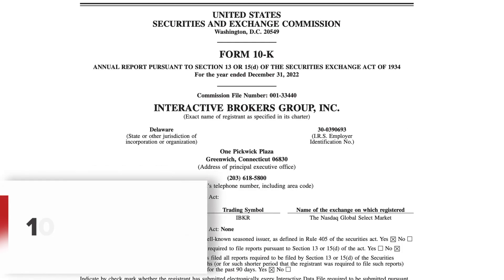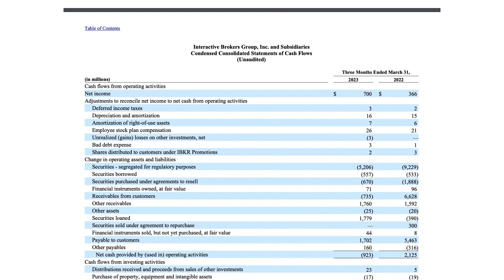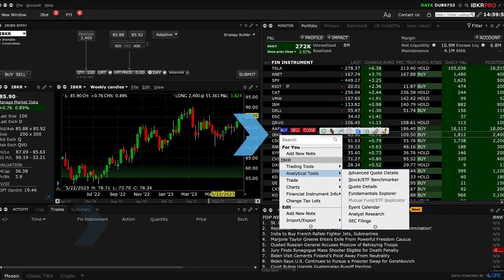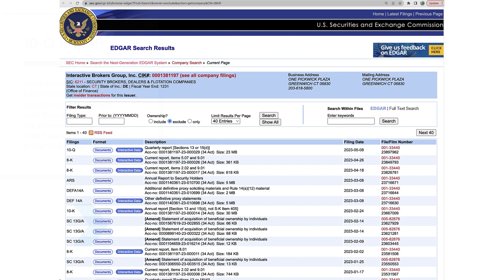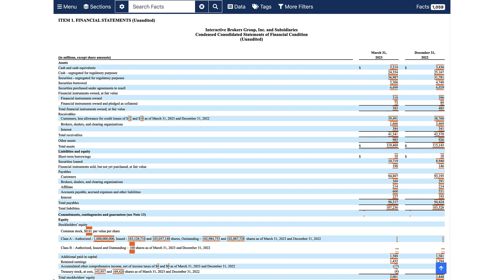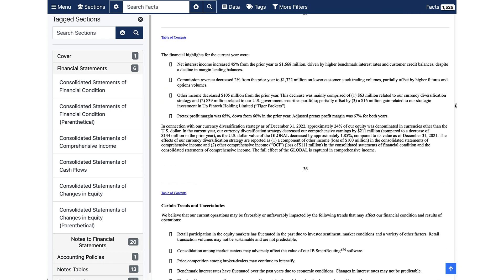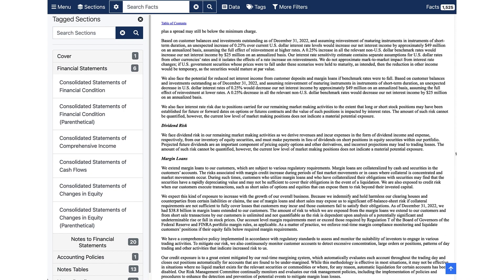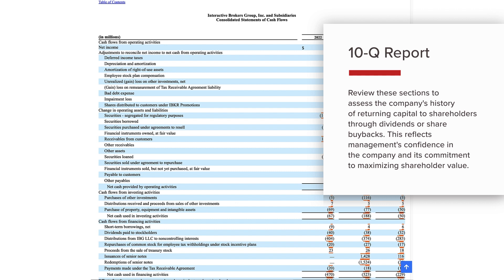10-K and 10-Q Reporting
This lesson will explore a company’s 10-K and 10-Q report.  These are an report filings which provides a comprehensive overview of a company's financial performance, business operations, risk factors, and audited financial statements.